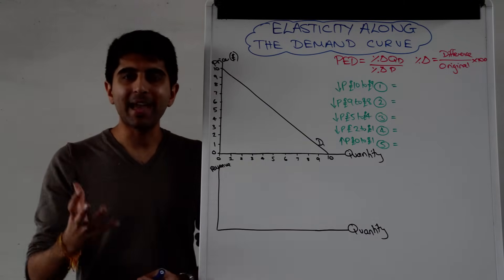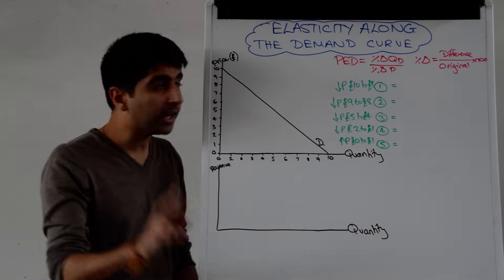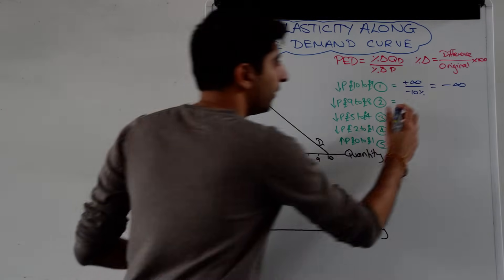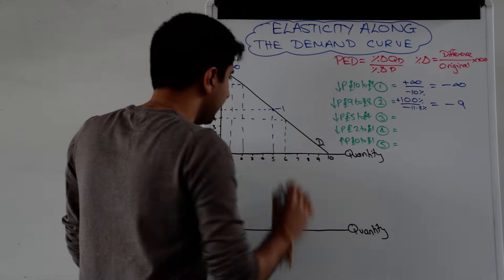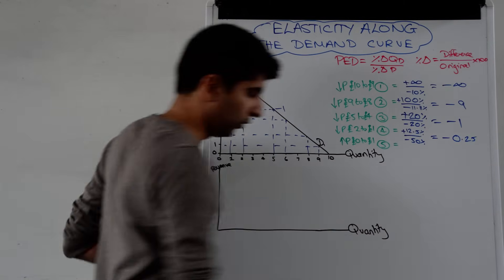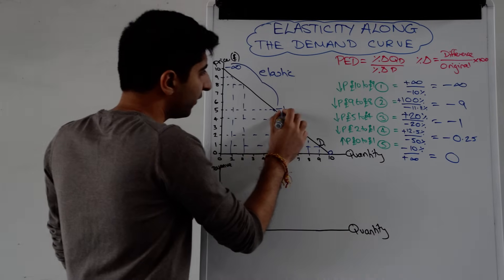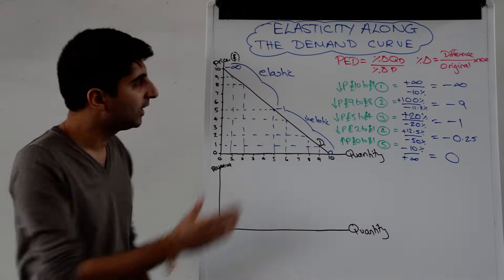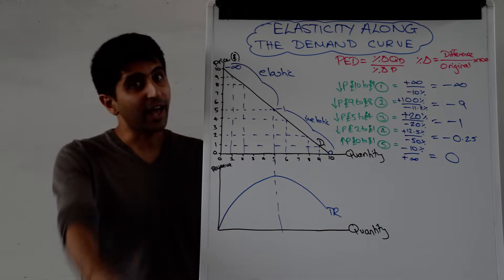Y1 42) Elasticity Along The Demand Curve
Elasticity Along The Demand Curve. A video covering why elasticity varies along a linear demand curve.